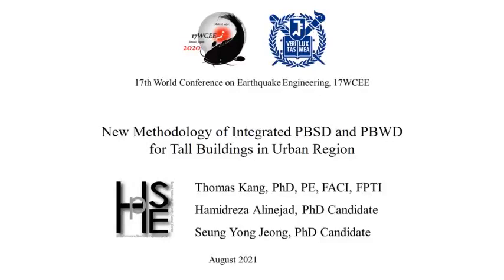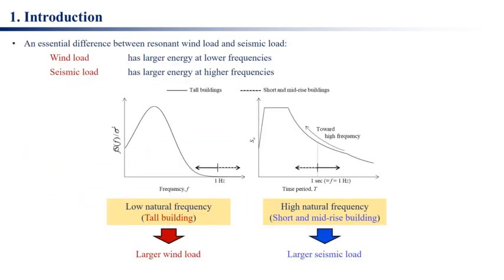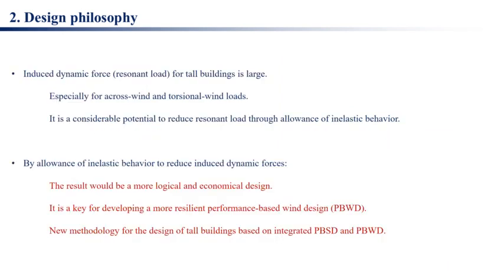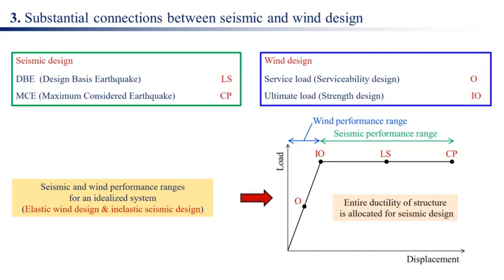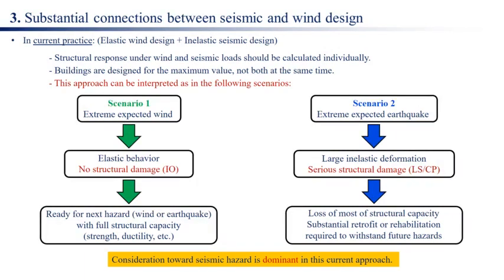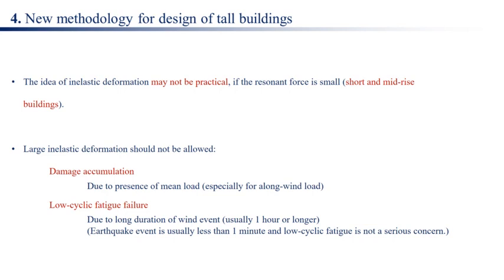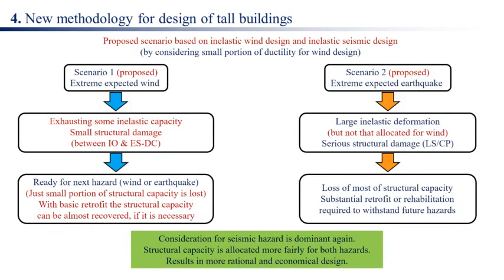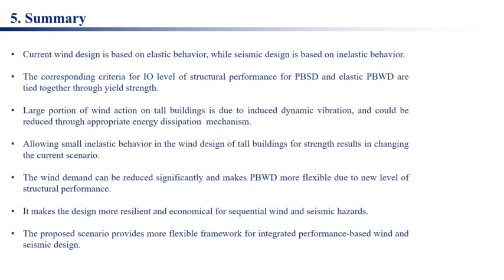New Methodology of Integrated PBSD and PBWD for Tall Buildings in Urban Region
- Thomas Kang, PhD, PE, FACI, FPTI
- Hamidreza Alinejad, PhD Candidate
- Seung Yong Jeong, PhD Candidate